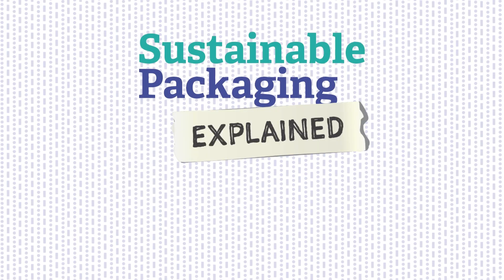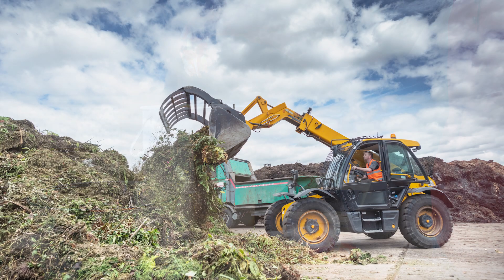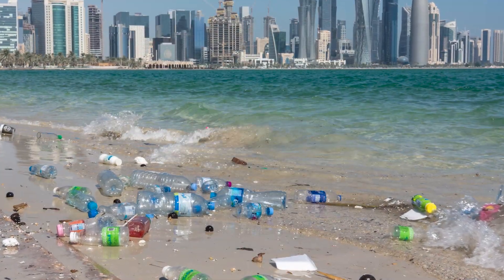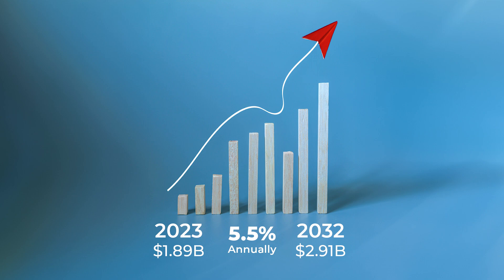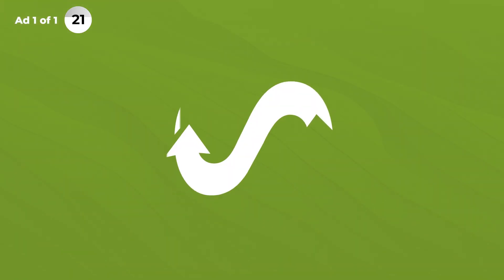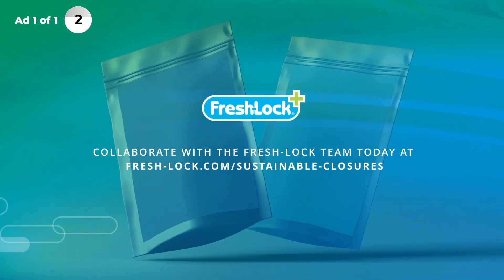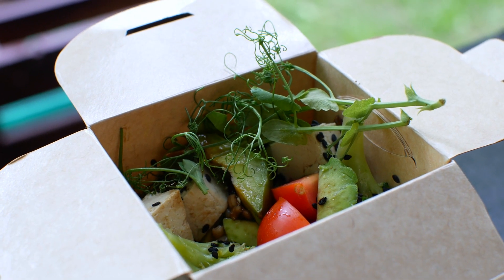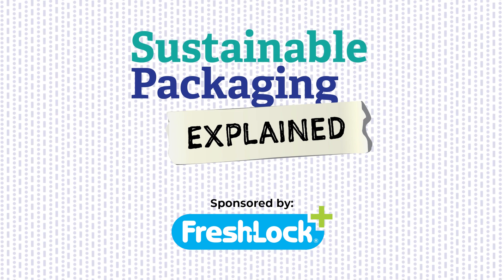How Compostable Packaging Fits into the Circular Economy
Welcome to our latest video on sustainable packaging, this time with a focus on compostable packaging.

Compostable packaging is defined as packaging that is able to break down into carbon dioxide, water, and biomass within a specific timeframe under specific conditions. This can be done through at-home or industrial composting. The benefit of using compostable packaging materials is that they are designed with the circular economy in mind as they help divert waste from landfills. Made from plant-based renewable materials, compostable packaging also reduces our dependence on fossil fuels.

But did you know that compostable packaging is not the perfect solution to the ongoing waste problem? Watch and learn about some of the limitations to compostable packaging and learn which product type is best suited for this type of packaging.

*ABOUT THE EMERGING BRAND ALLIANCE*
The Emerging Brands Alliance provides year-round education, resources, and growth opportunities for brands looking to scale operations. We are a community...where member brand owners can ask questions, network with each other, find educational content and news, and take advantage of resources such as the ‘ask an expert’ forum, co-manufacturers/co-packagers or machinery/materials supplier directories, and much more. Membership is free!